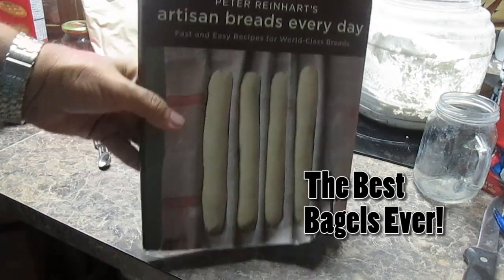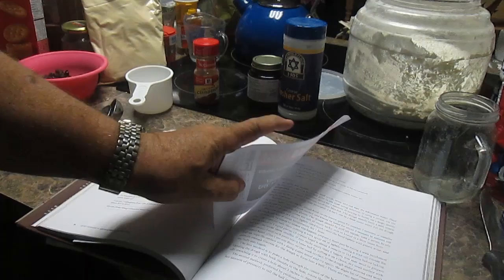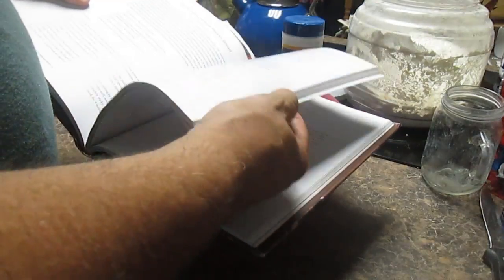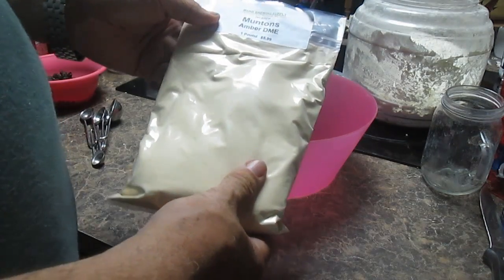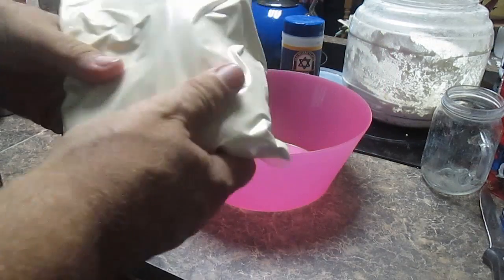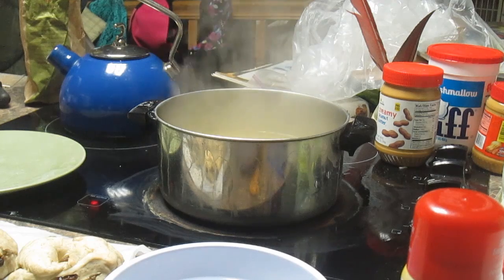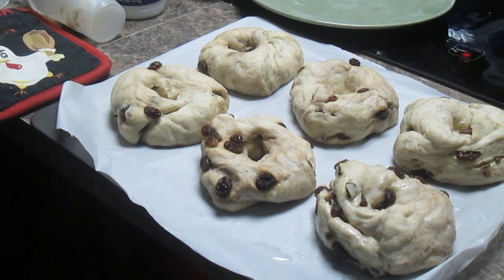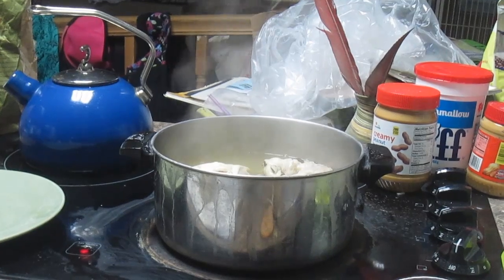The Best Bagels Ever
I make the best bagels I have ever tasted from Peter Reinhart's Artisan Bread Every Day. Cinnamon raisin is the first one to try. My wife agrees with me, they also are the best bagels she has ever tasted(but needs a little more cinnamon)